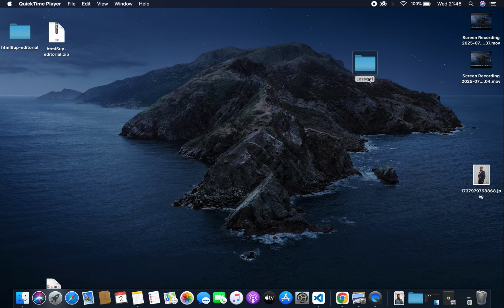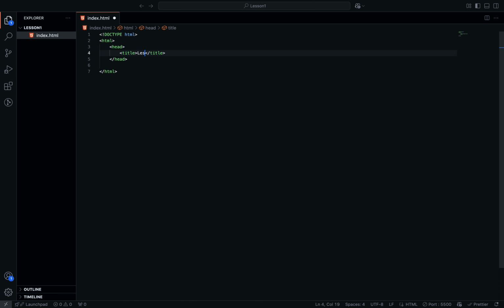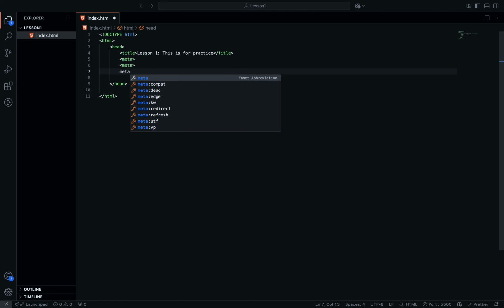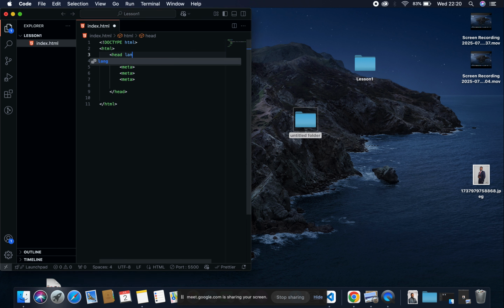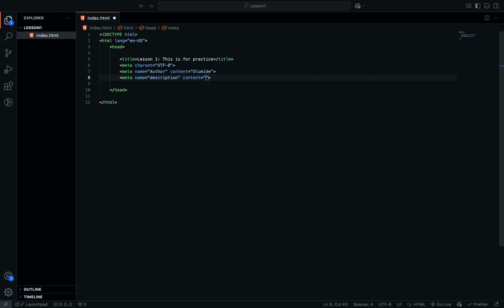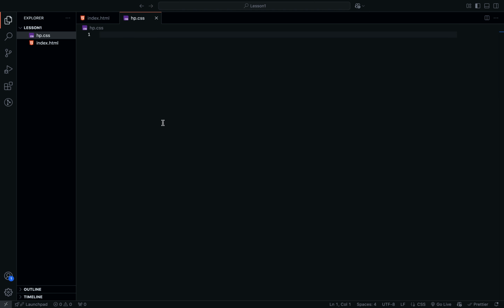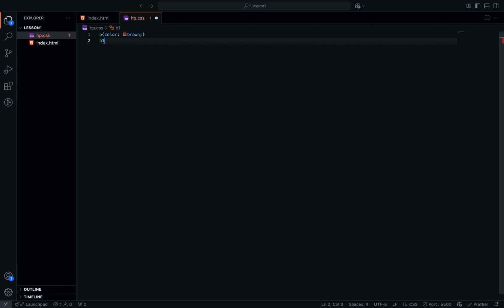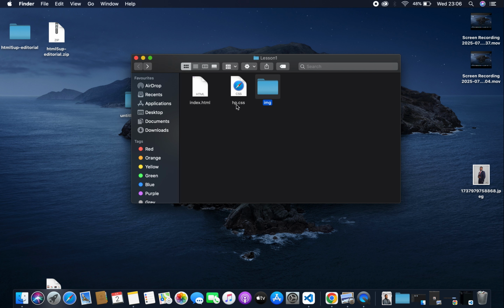HTML- Made Easy - V1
This video is for new entry level developers with or without prior knowledge in web development.